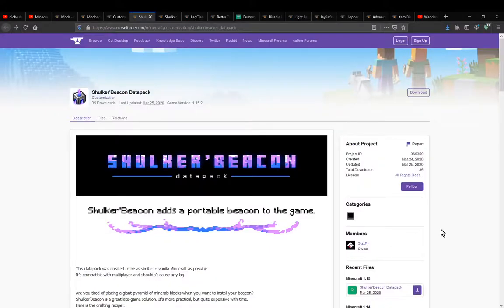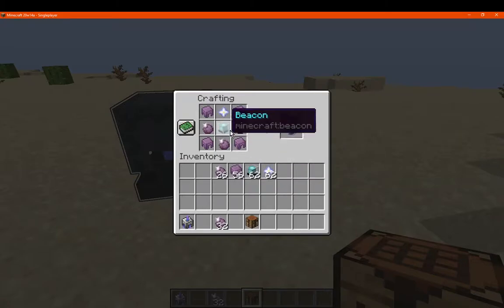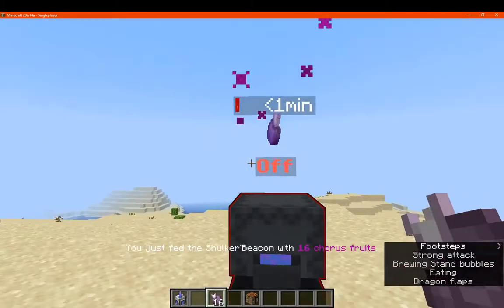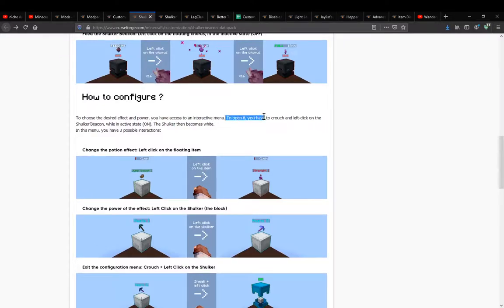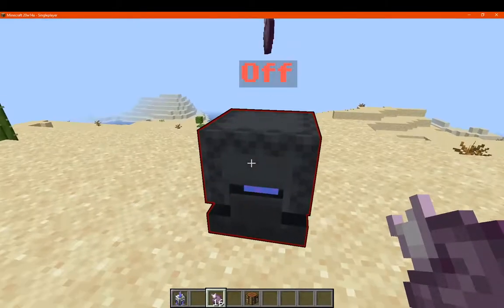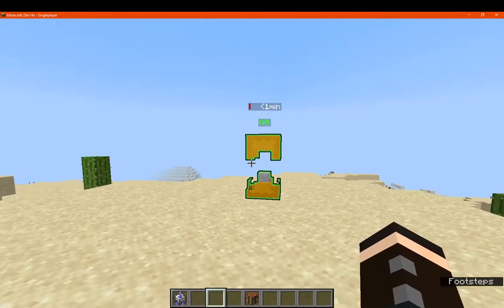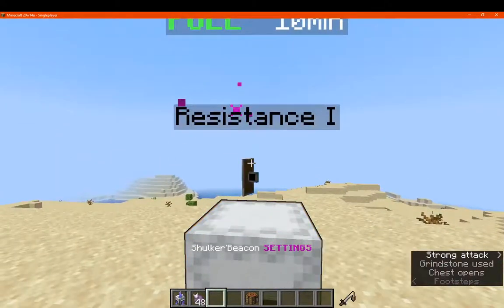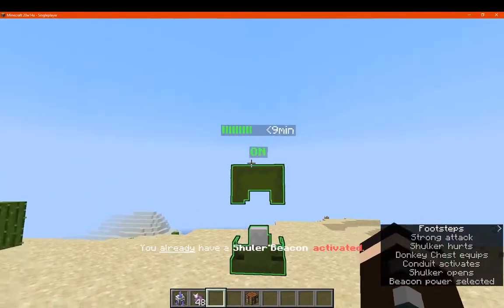Shulker Beacon 1.14 to 1.15.2 (In 20w14) [1.16] Datapack Overview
A datapack that adds a portable beacon. Craft it, hit it, feed it Chorus Fruit, crouch & hit to access the menu, hit to leave it. Feed to increase the time of the effect and so it doesn't run out.